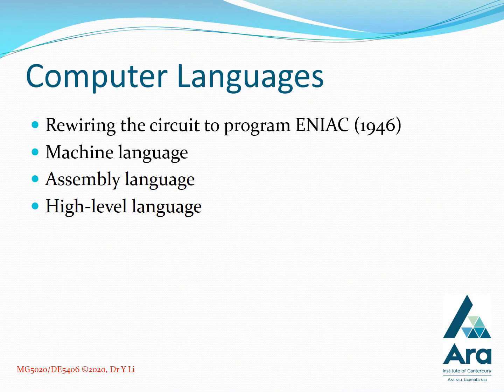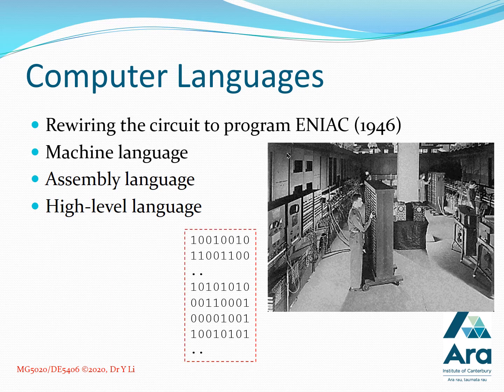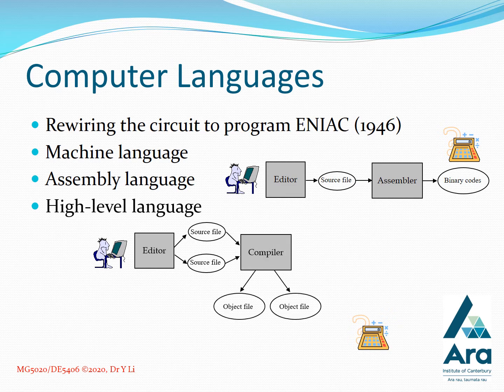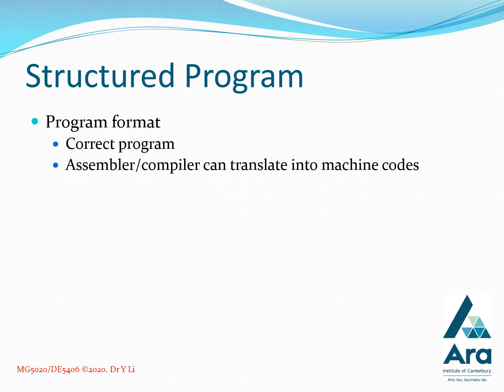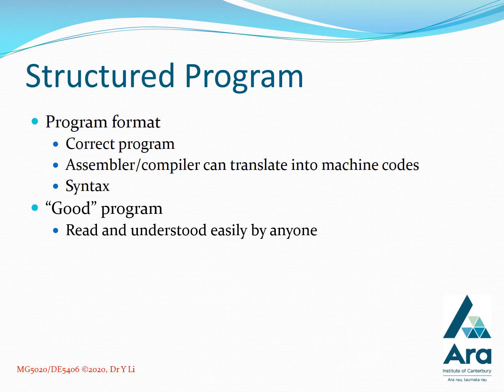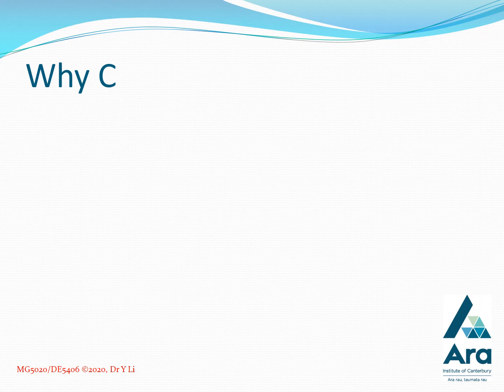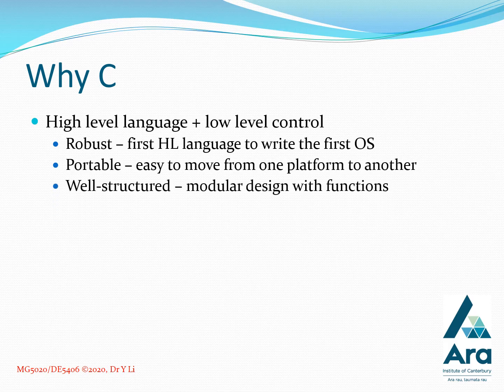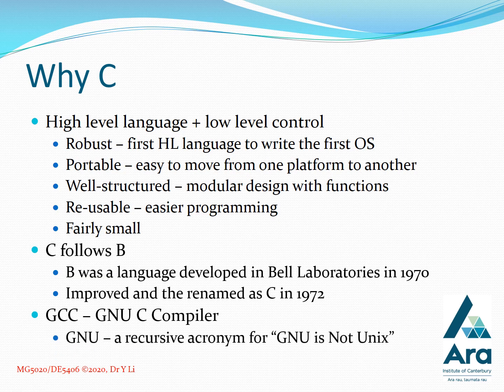MG5020/DE5406 (6) AVR GCC Programming (1)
This is part 1 of Introduction to AVR GCC Programming. It covers concepts of computer languages and then introduce the C language.